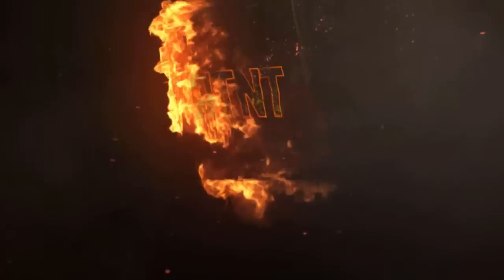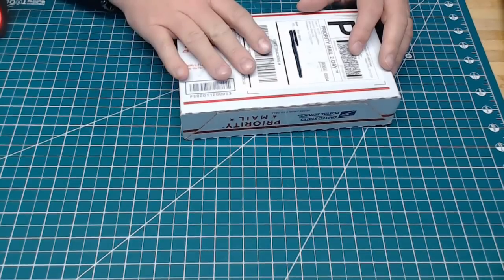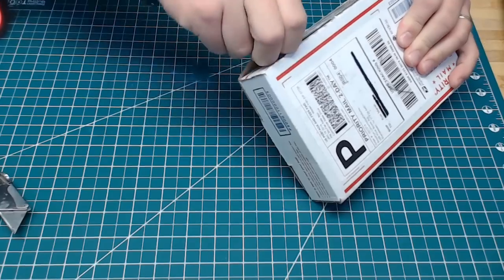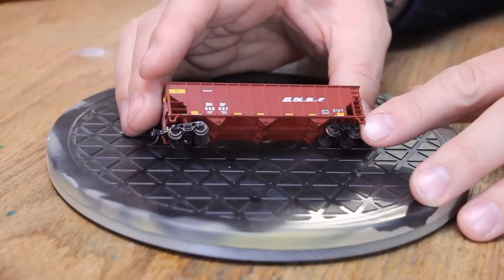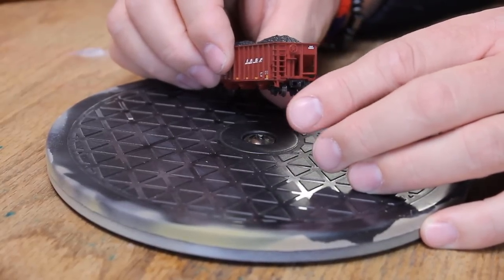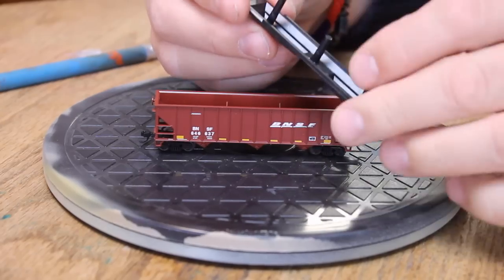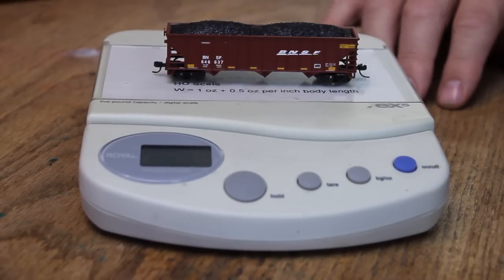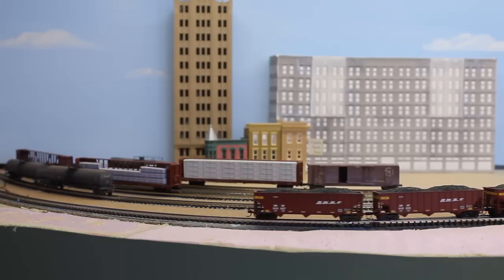Atlas N Scale 90 Ton Hopper Product Review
In this video I bring you an unboxing and an Atlas N Scale 90 ton hopper product review. See how these econo-line Trainman hoppers look and function.

Amazon Pick of the Week

*Patrons: Wendell Camp

TVStaticSound by KLEBER KGF  from Freesound.org
Public Domain

Equipment:
*Canon Rebel T3 DSLR
*MX-2000 tripod